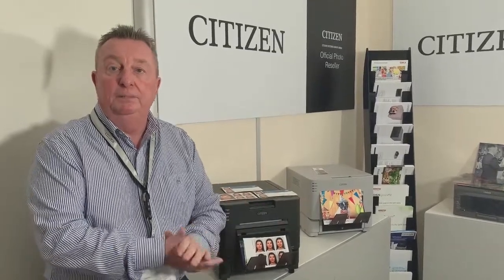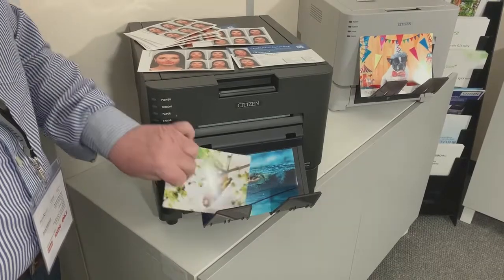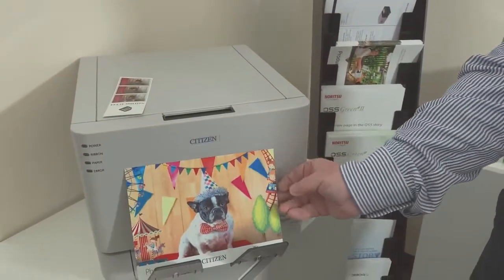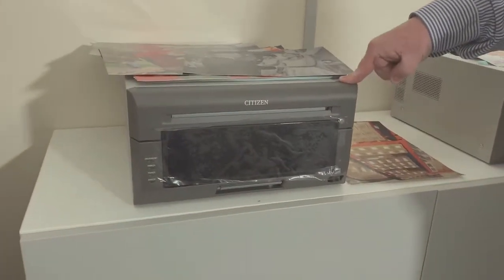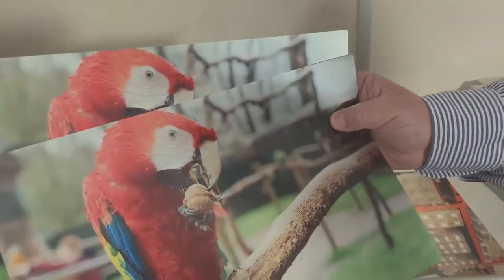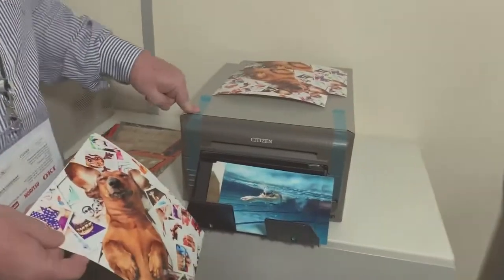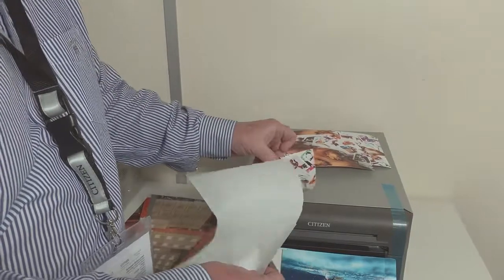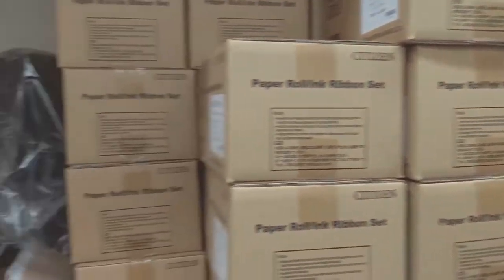Citizen Overview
I quick tour around our Citizen showroom